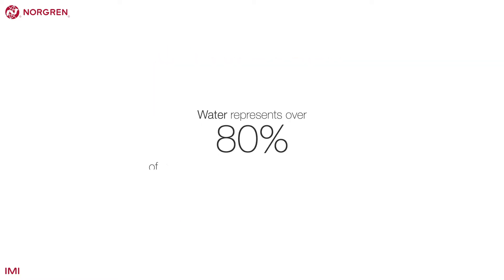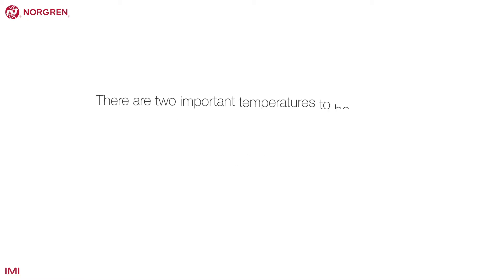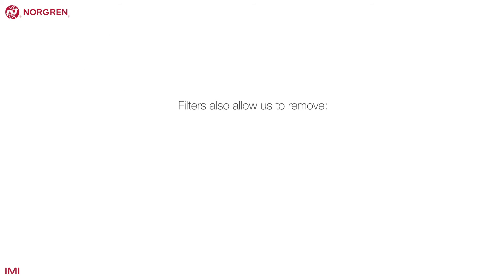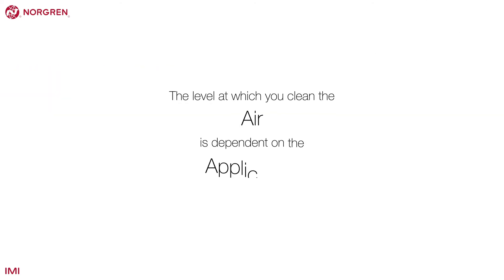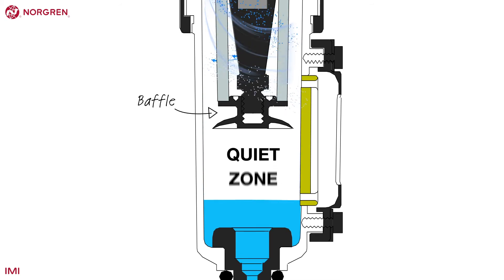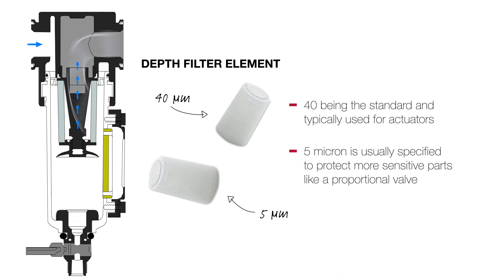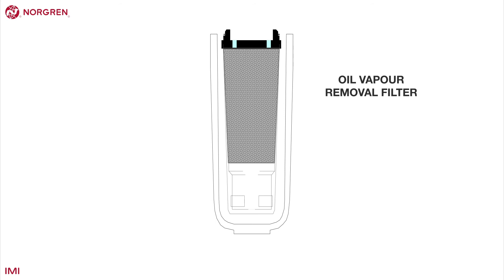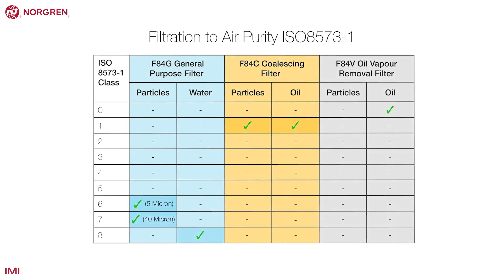Introduction to Filtration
The first and most important stage of air preparation is filtration. to find out more.